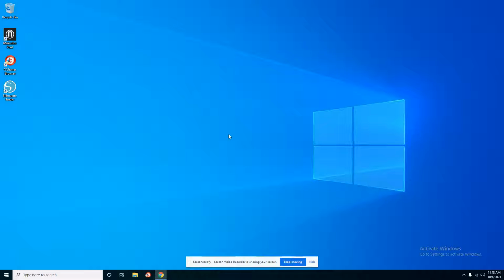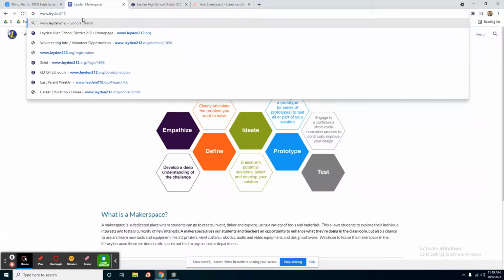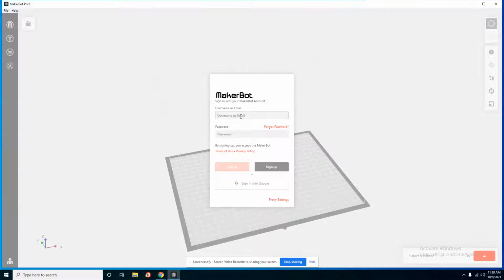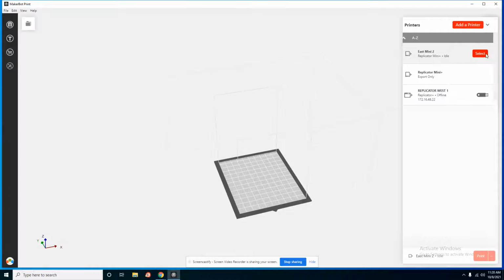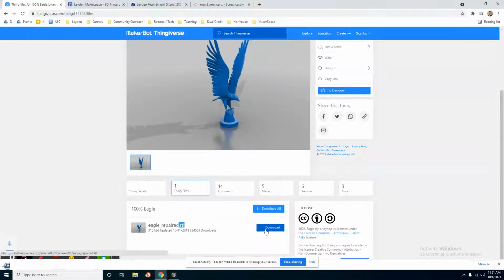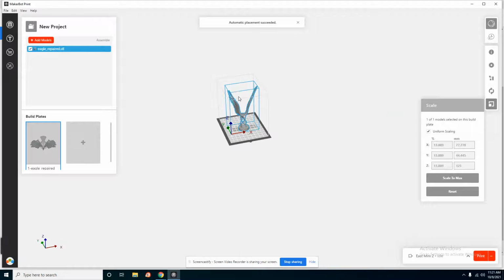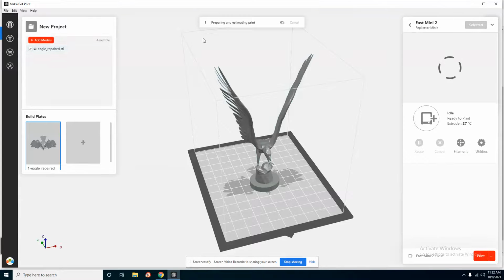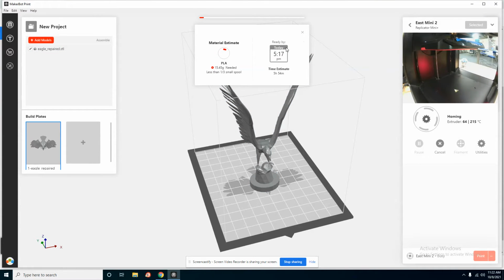Makerspace 3D Print Tutorial 2021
Here is a tutorial of how to print with our 3D printers!